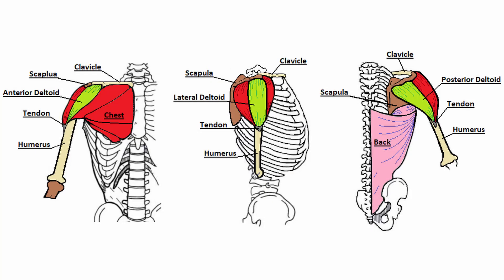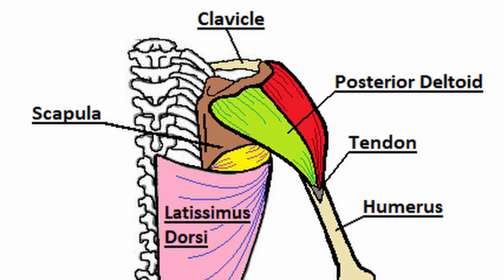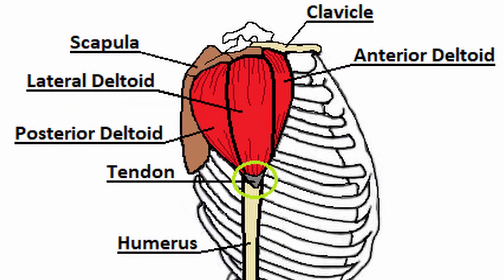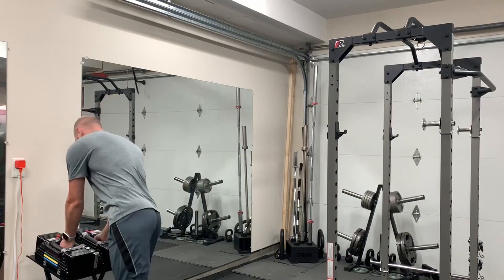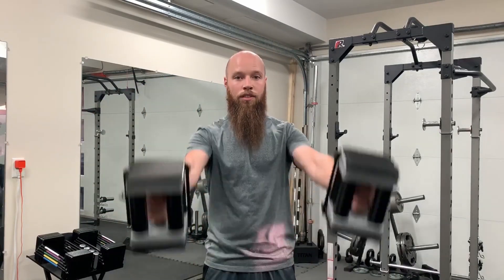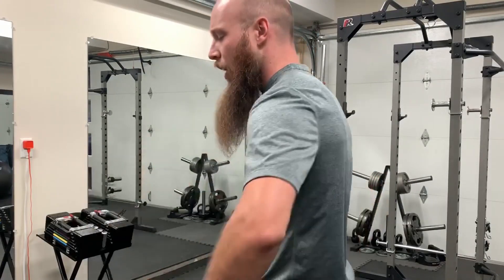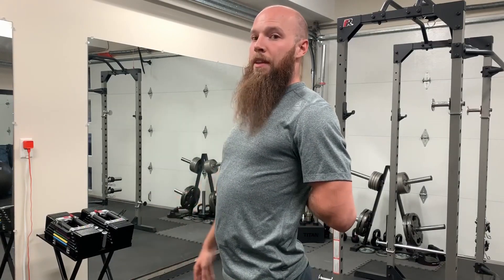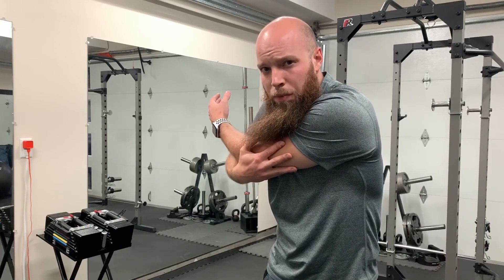The Deltoids - What Are They? Lets Find Out.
What up World!

Its Trent from Twelves Health & Fitness! And its all about them Delts. In the video we talk about the anatomy of the Deltoids, how to exercise them and how to stretch them.

Follow me and keep up to date on Social Media!